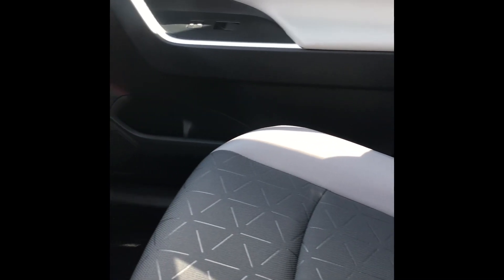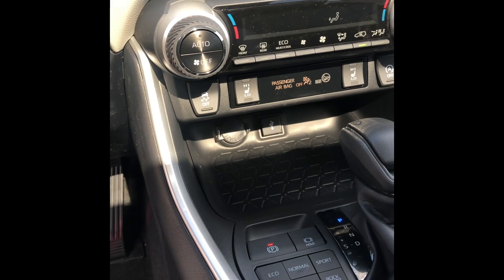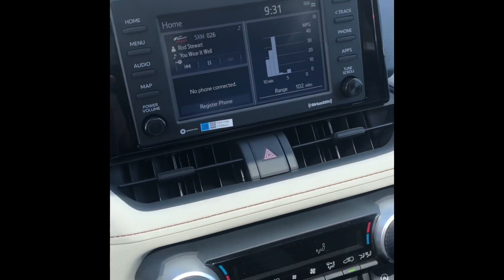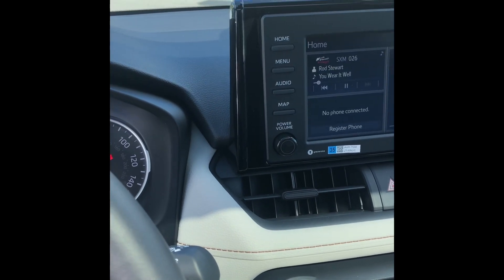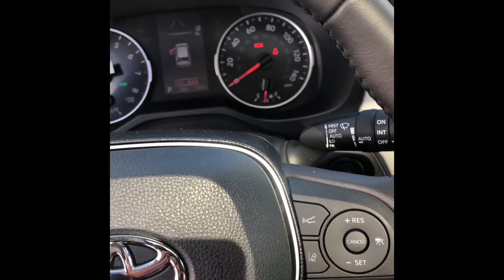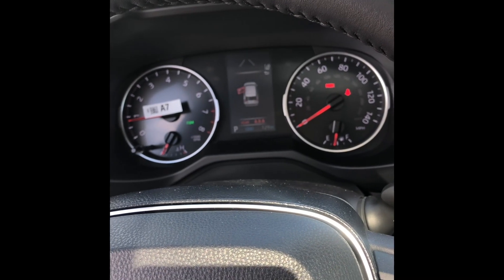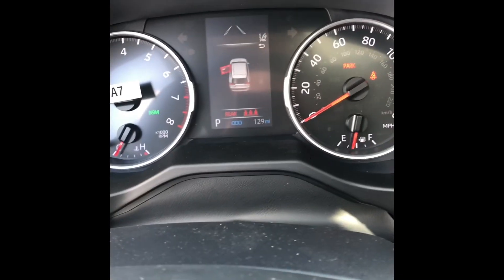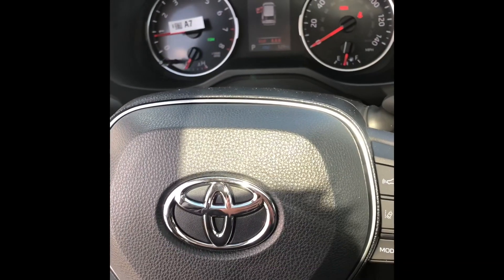Paulette’s RAV4 MCGEE TOYOTA